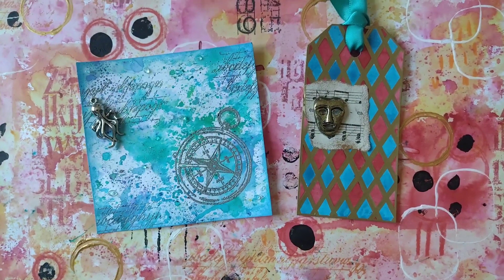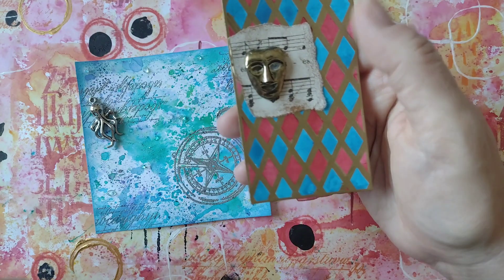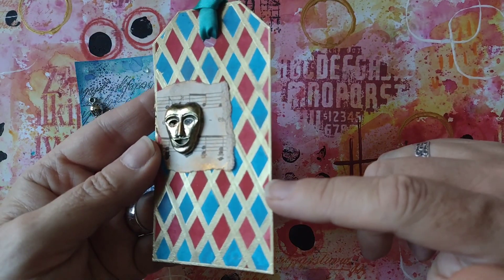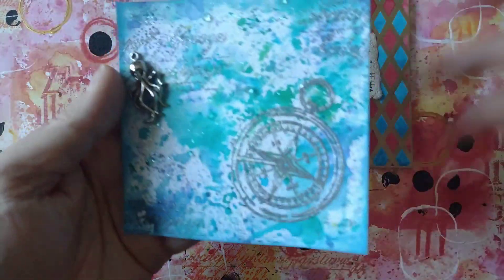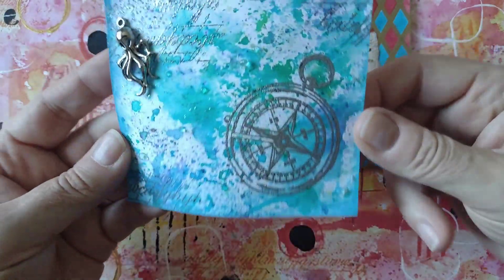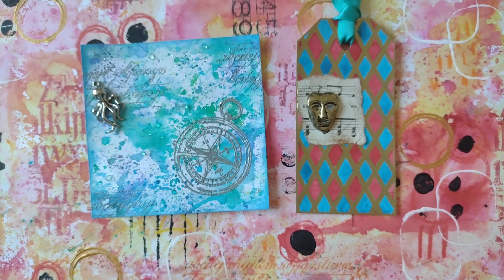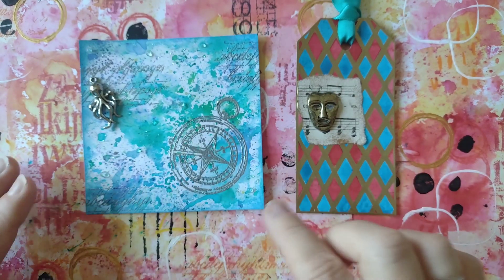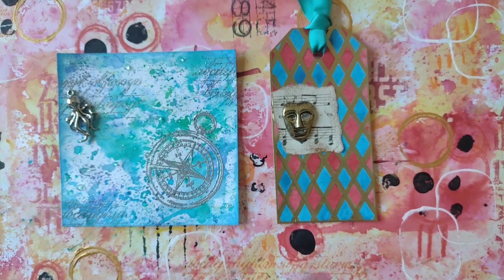PTTagClub and WSArtClub - what I created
This month the prompt was harlequin

Also, I am showing my take on the prompt (nautical) for the mini art journal. If you're new here and would like to join in, please do. Prompts are picked twice a month. There's no obligation to do them all. Pick and choose at will. If you post your work anywhere please use the hashtag WSArtClub and we will all be able to see it.